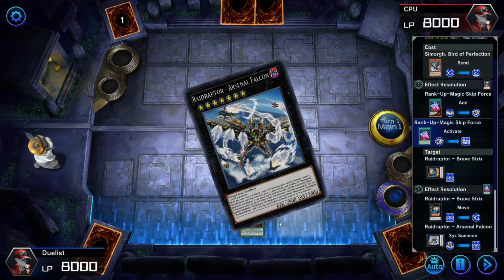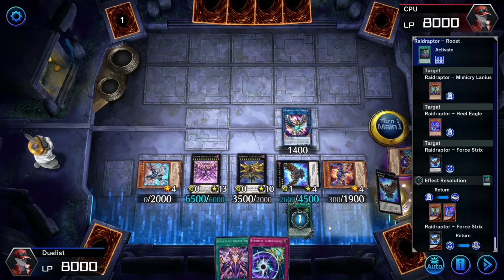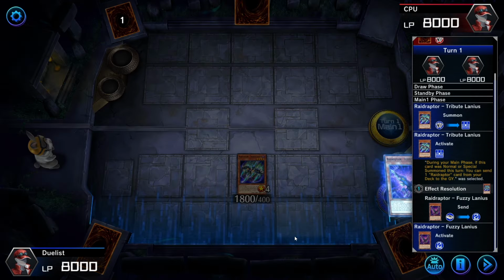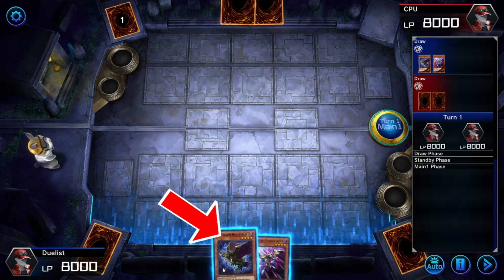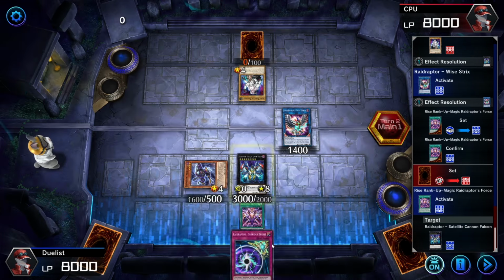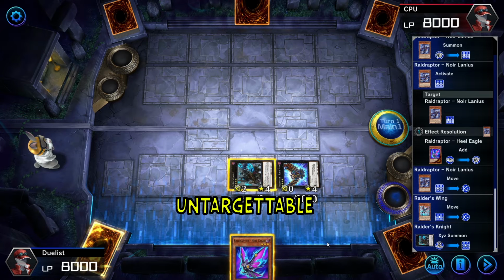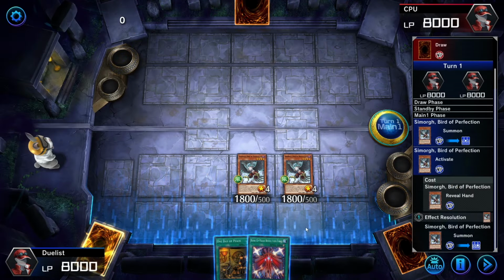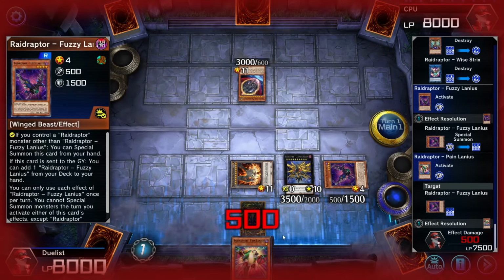MASTER DUEL | RAIDRAPTOR - FULL IN-DEPTH GUIDE TO MASTER RAIDRAPTOR !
MASTER DUEL | RAIDRAPTOR
Wings of Guardian
New Selection Pack
RAIDRAPTOR master duel
RAIDRAPTOR deck 2024
RAIDRAPTOR deck master duel
RAIDRAPTOR meta
RAIDRAPTOR deck profile
RAIDRAPTOR combo
RAIDRAPTOR guide
RAIDRAPTOR
Raidraptor - Rising Rebellion Falcon

📌Timestamps
0:00 Deck Spec
0:08 Introduction
0:28 The Gameplan
0:50 MAIN DECKLIST
1:01 BUDGET DECKLIST
1:04 Important Info

2:18 BASIC COMBO
2:31 Basic 2 Level 4 Birds
5:53 Super Poly Safe 2 Level 4 Birds
8:57 Simpler 2 Level 4 Birds

10:56 ADVANCE COMBO
10:58 KALI YUGA 2 Level 4 Birds
12:51 REQUIEM 2 Level 4 Birds

14:52 RAIDRAPTOR SPECIFIC COMBO
14:54 1 Card Tribute Lanius
20:30 1 Card Tibute Kali Yuga
22:06 Strangle + Any Birds
24:28 Fuzzy + Any Birds
26:51 Vulture  + Any Birds

29:42 DEALING WITH HT
29:57 IMPERM Wise Strix
30:42 IMPERM Noir
32:59 IMPERM Noir 2
34:46 Raiders Wing Search 1
35:18 If Imperm early 1
37:37 Raiders Wing Search 2
38:03 If Imperm early 2
40:15 ASH Brave Strix 1
42:21 ASH Brave Strix 2
44:27 IMPERM Raider's Knight Revo Force
45:00 IMPERM Brave Strix Revo Force
45:22 ASH Revo Force
45:58 NIBIRU-1 2 level 4 birds + 1 Extender
47:58 NIBIRU-1 Tribute + 1 Extender
49:27 NIBIRU-1 Raider's wing + 2 Extenders
51:43 NIBIRU-2 2 level 4 birds + 1 Extender
54:05 NIBIRU-2 Tribute + 1 Extender
55:26 DROLL 2 Level 4 Birds
57:11 MAXX C DROLLED 3 Birds except Fuzzy
58:33 MAXX C DROLLED Noir + 1 extender
59:37 MAXX C DROLLED Tribute + 1 extender
1:01:08 MAXX C DROLLED 2 Birds

The purpose of this video is to provide educational high level content so the viewers can learn new combos and strategies.